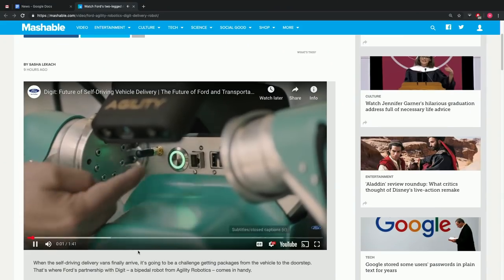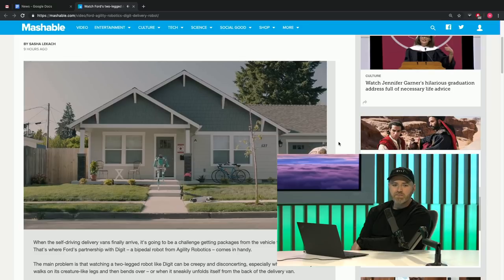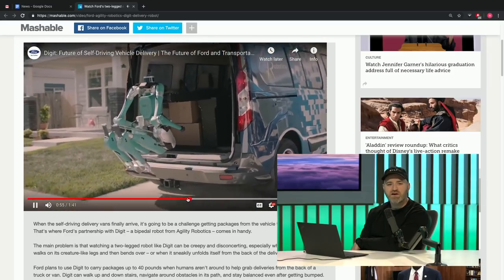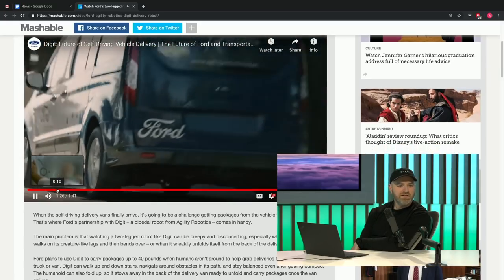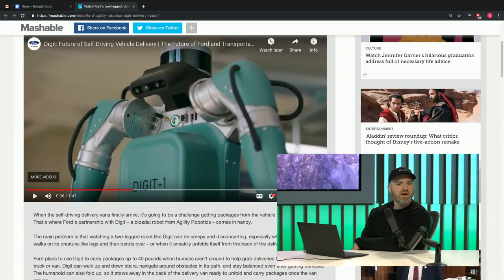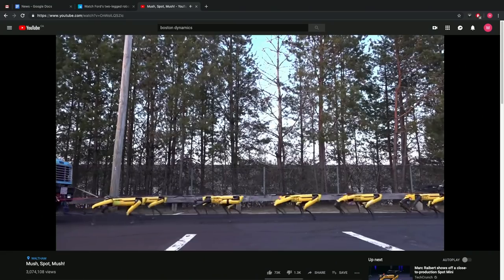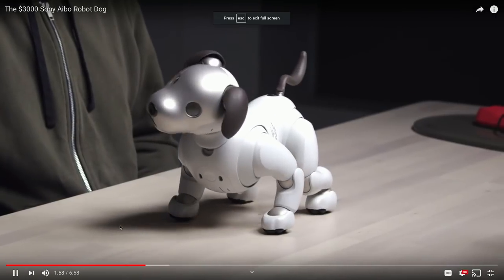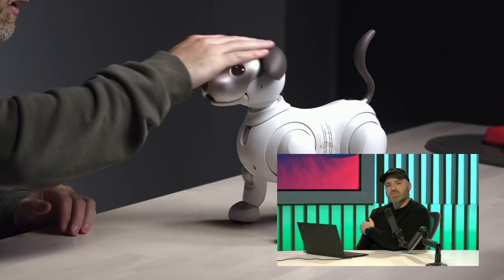Lew Later On Ford's New Robot Creation